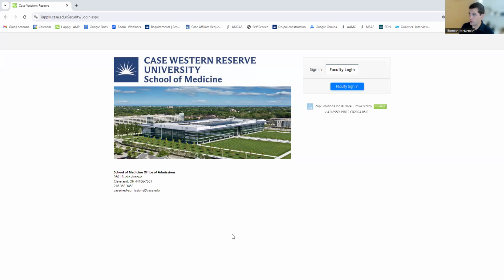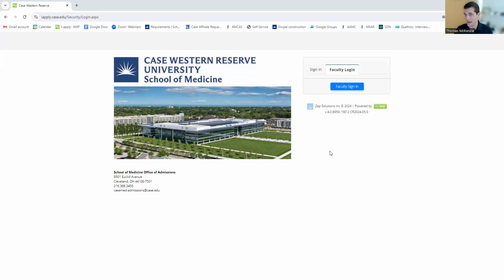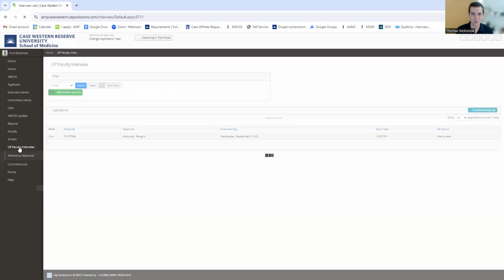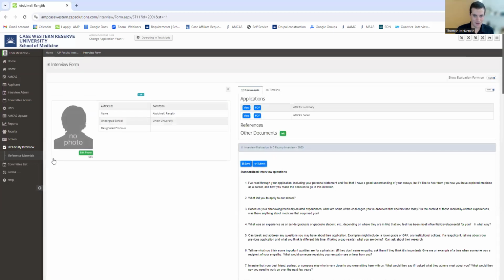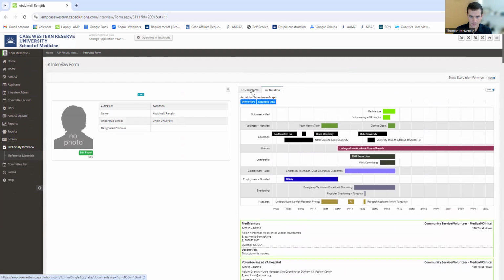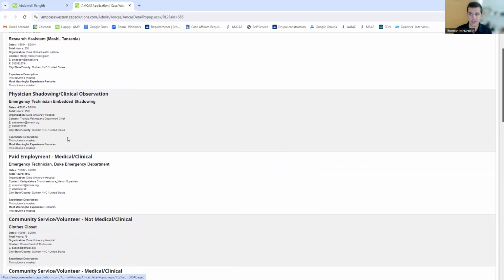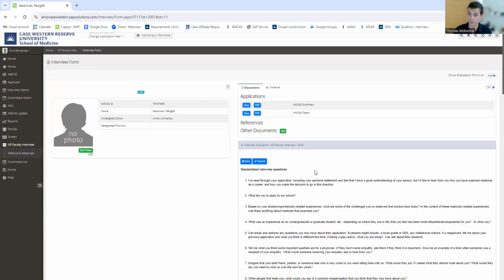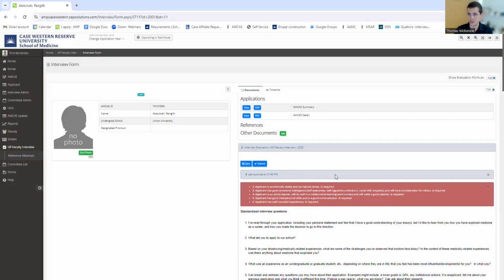Accessing Application Information and Logistics